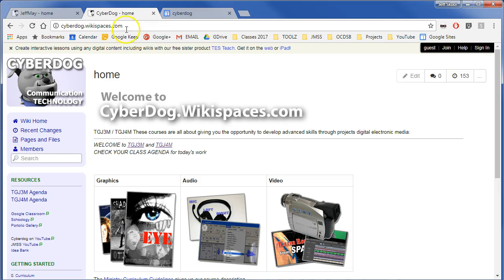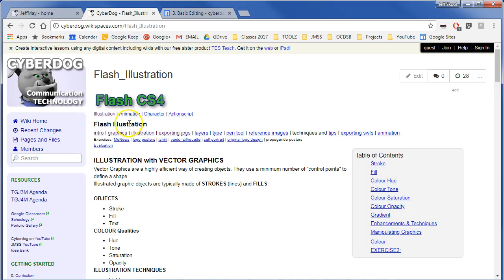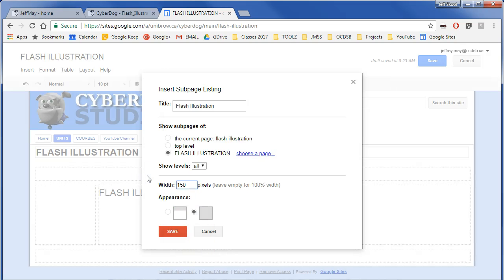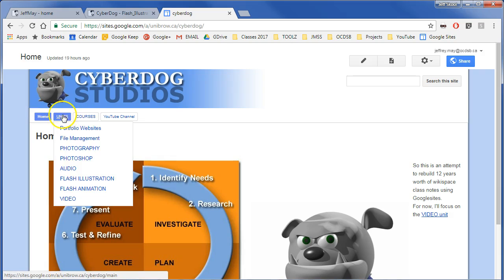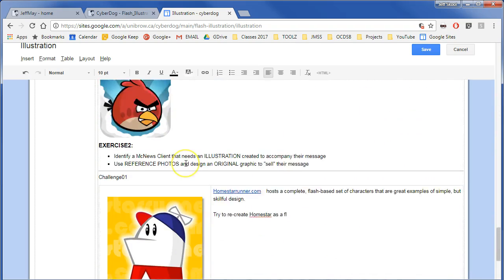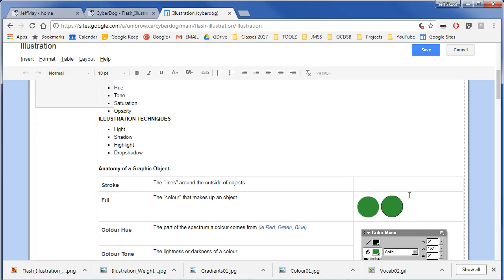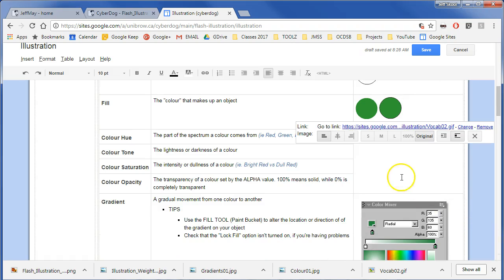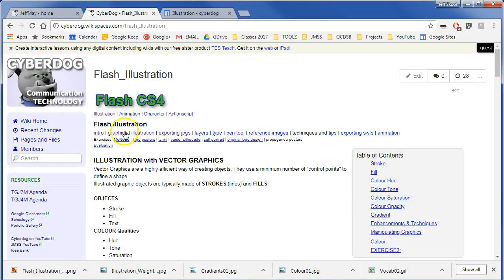Creating page templates and section menus in Googlesites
I'm in the process of migrating my course materials from Wikispaces to Googlesites.  The menuing system in CLASSIC Googlesites is actually REALLY good when you know what to do - this video will show you the basics